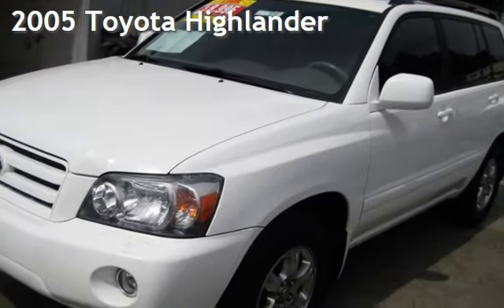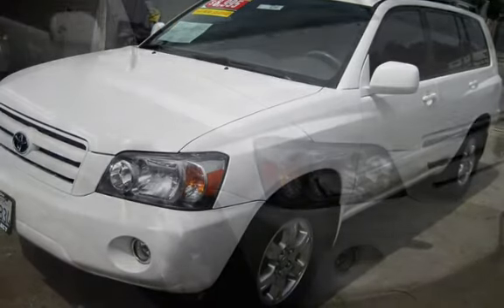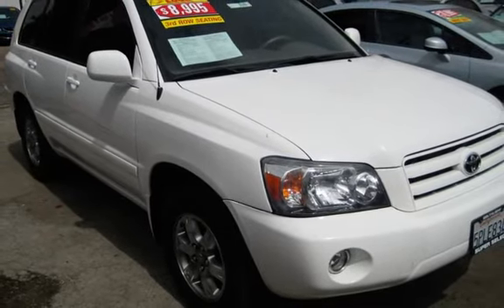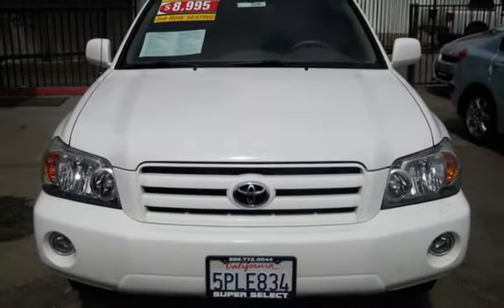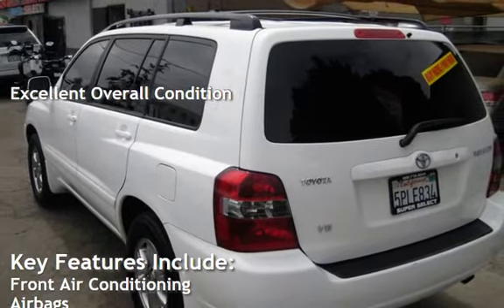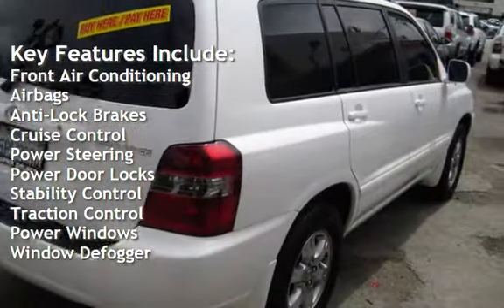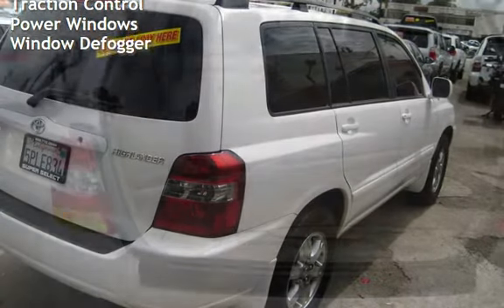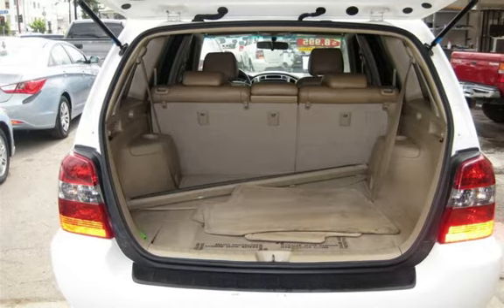2005 Toyota Highlander for sale in VAN NUYS, CA